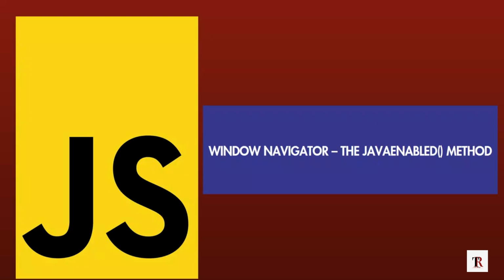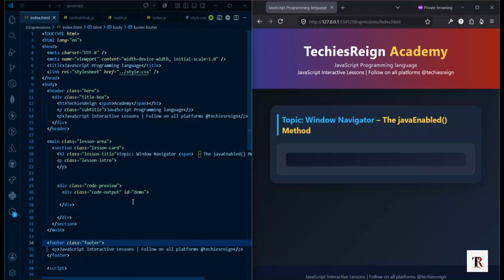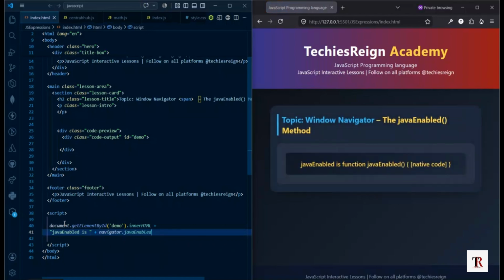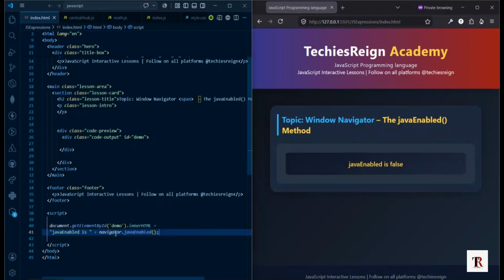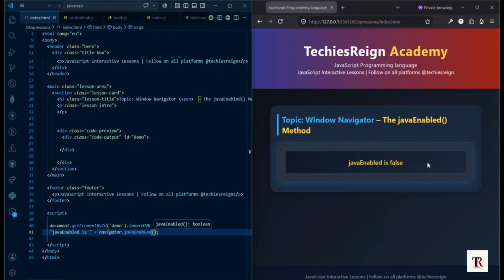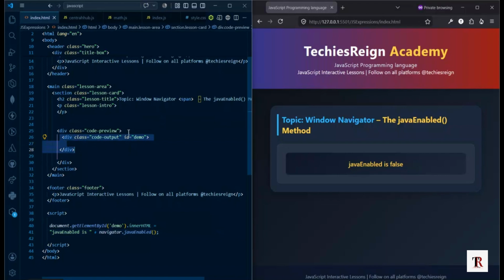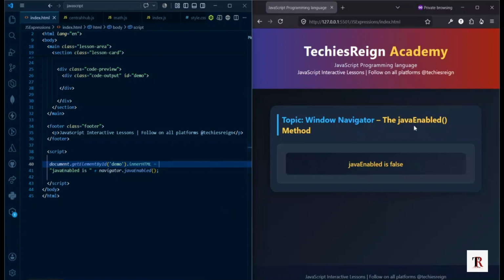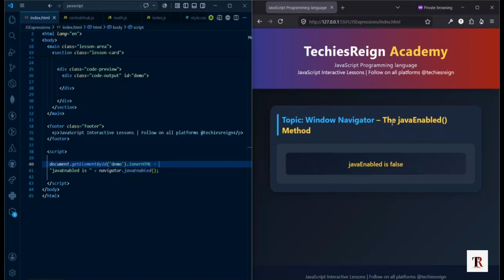Window Navigator - The JavaEnabled Method